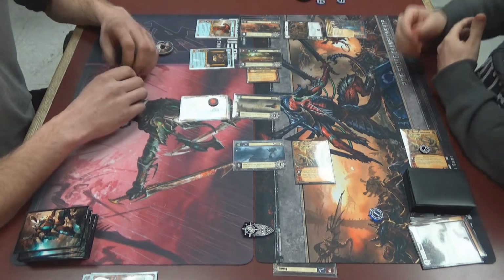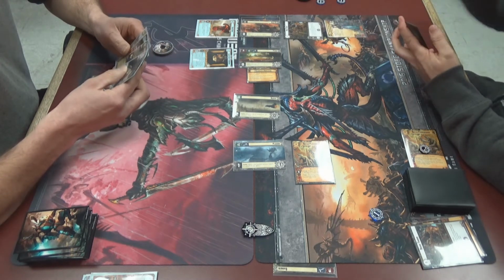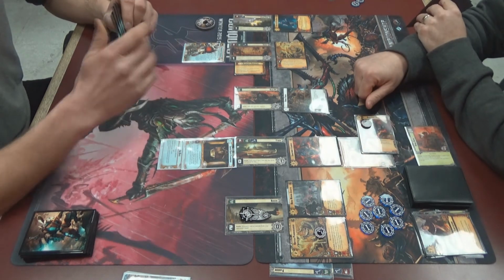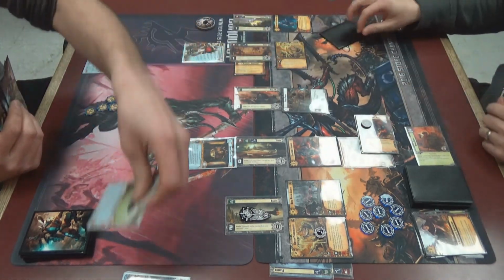Commander Shadowsun versus Zarathur, High Sorcerer - Warhammer 40,000: Conquest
This match features the Tau Warlord Commander Shadowsun (played by Brett Gosling), versus the Chaos Warlord Zarathur, High Sorcerer (played by John Gobeil).

Video style: Live commentary
Card pool: The Warlord cycle, The Great Devourer, Decree of Ruin, and Boundless Hate

Footage courtesy of John Gobeil